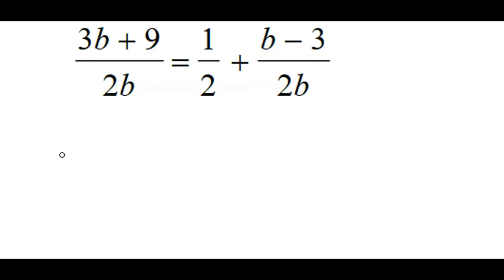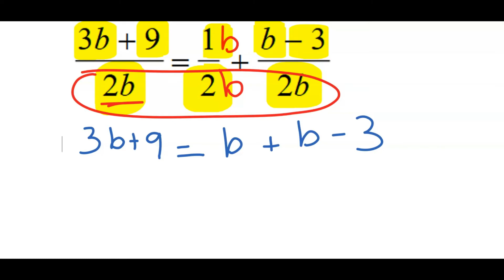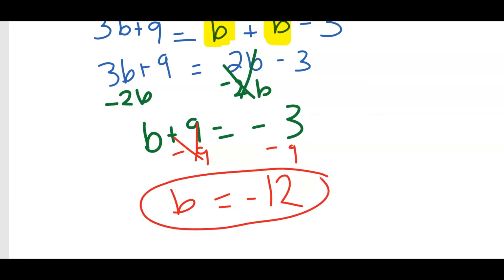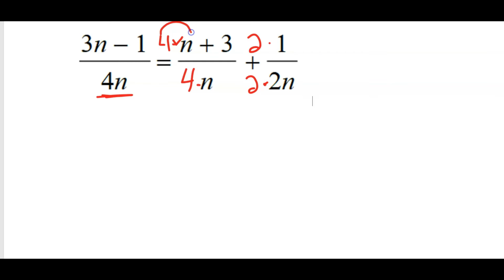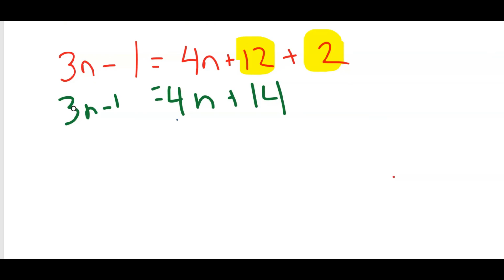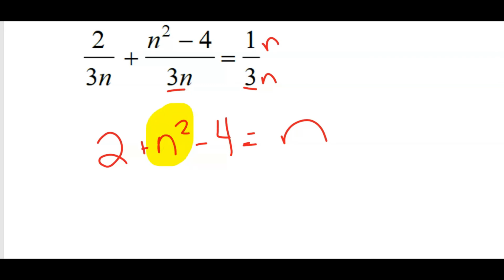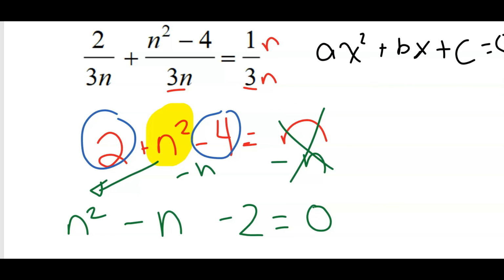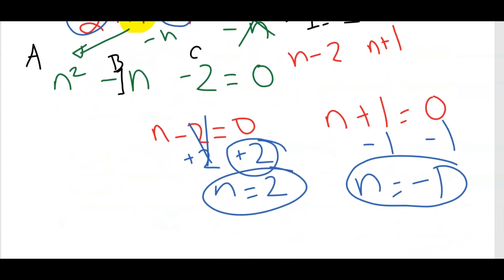Solving Quadratic Equations